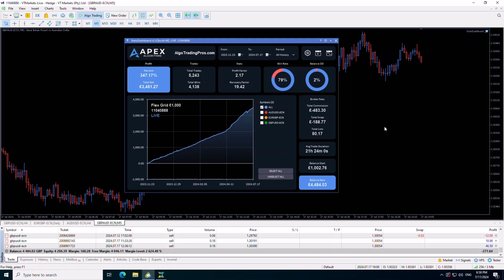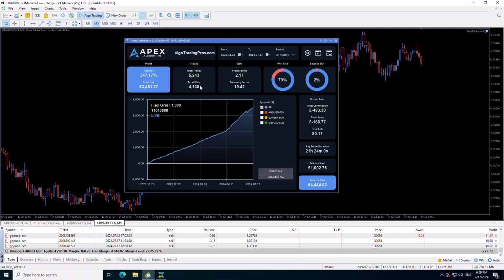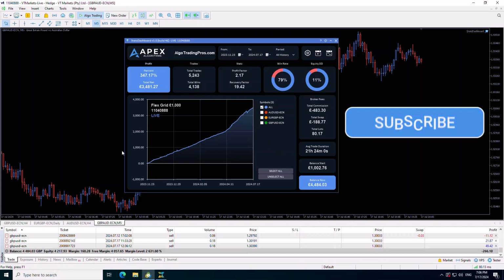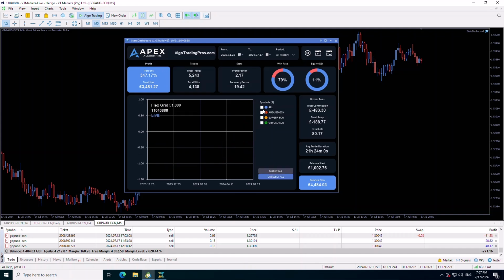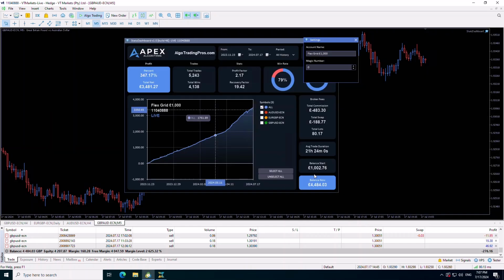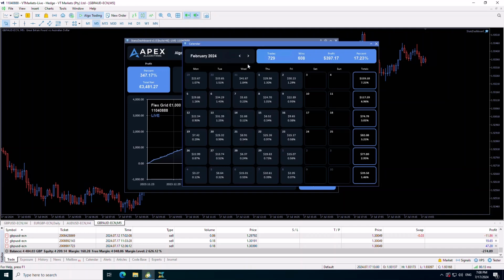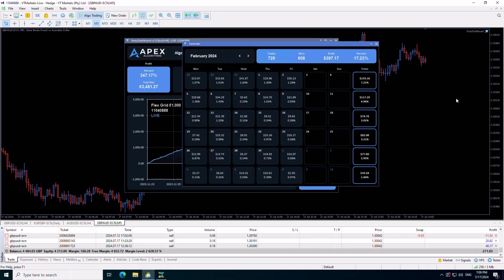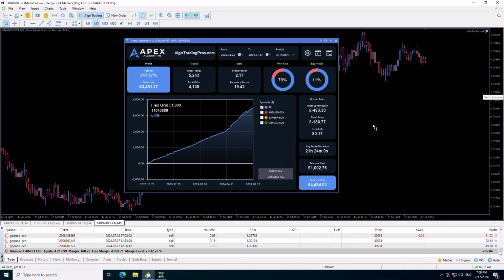Stats Dashboard EA for MT5 - Apex Algos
Unlock the full potential of your trading with our new Stats Dashboard EA for MT5 (MetaTrader 5)!
This powerful tool helps you quickly assess your trading performance by highlighting key metrics and displaying them clearly.

Featuring an interactive line chart, our Stats EA plots performance over time, giving you a deep understanding of your trading strategy. Easily discover the best and worst performing instruments you've traded so far and refine your approach for better results!

Whether you're a beginner or an experienced trader, this short tutorial will show you how to use our gorgeous MT5 dashboard to gain valuable insights and enhance your trading.